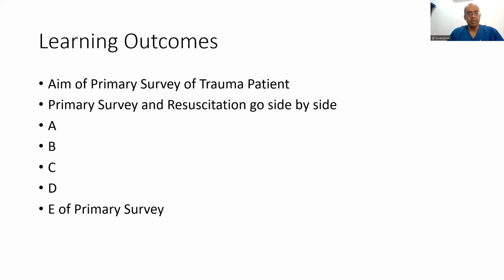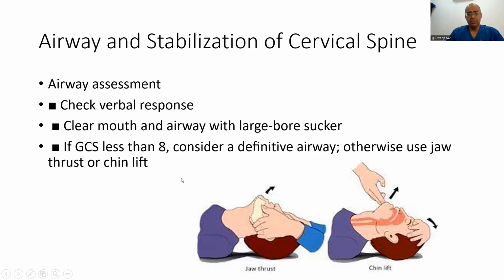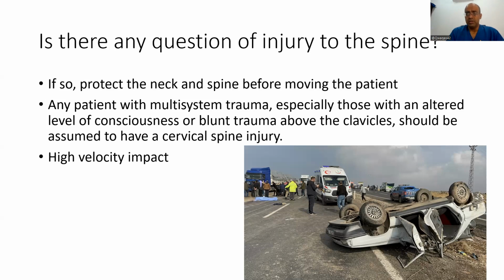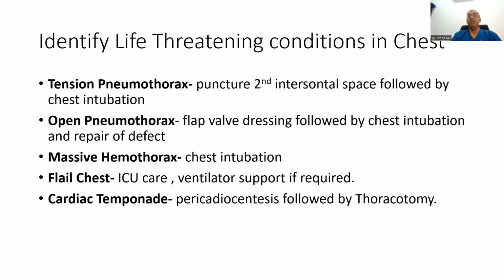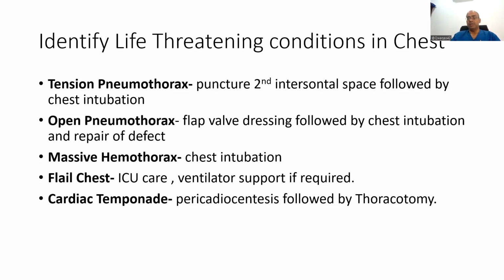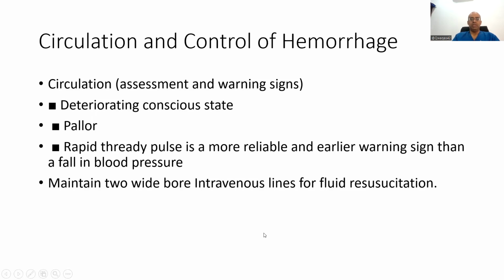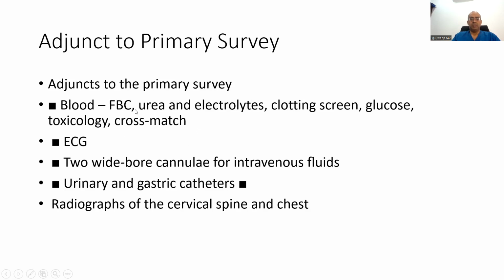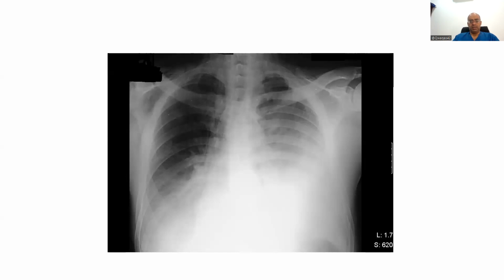Mastering the Primary Survey: by Prf. Dr. Muhammad Touseef Asghar Laparoscopic Surgeon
🌐 Embark on a journey of life-saving knowledge with Professor Dr. Muhammad Touseef Asghar, a distinguished General Laparoscopic Surgeon at Shalamar Institute of Health and Sciences. 🏥 In this insightful video, Professor Asghar breaks down the essential steps of the Primary Survey, offering a comprehensive guide to assessing and managing critical patients in emergency situations.

👨‍⚕️ Professor Dr. Muhammad Touseef Asghar is renowned for his expertise in laparoscopic surgery and commitment to advancing medical practices. Join us as he shares invaluable insights into the Primary Survey, the cornerstone of emergency medicine, covering topics such as airway management, breathing assessment, circulation evaluation, and disability examination.

🚑 Whether you're a medical professional, student, or someone passionate about healthcare, this video provides a detailed understanding of the systematic approach required in the initial assessment of a patient in distress. Professor Asghar's practical tips and real-world experiences enhance your skills in delivering timely and effective care.

📚 Shalamar Institute of Health and Sciences is a hub of medical excellence, and Professor Dr. Muhammad Touseef Asghar exemplifies the institution's commitment to providing top-notch education and healthcare services. Explore the nuances of the Primary Survey with an expert who brings a wealth of experience to the table.

🔒 Don't miss this opportunity to enhance your skills in emergency medicine.

Engage with us in the comments section below, sharing your thoughts and questions.